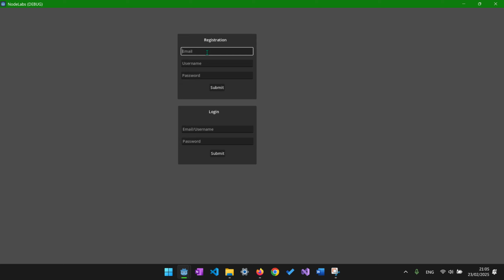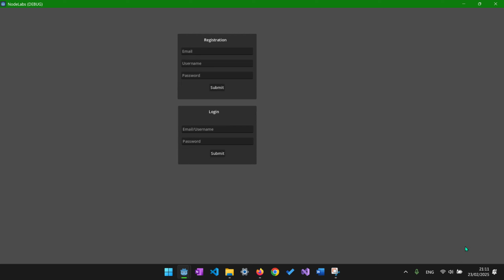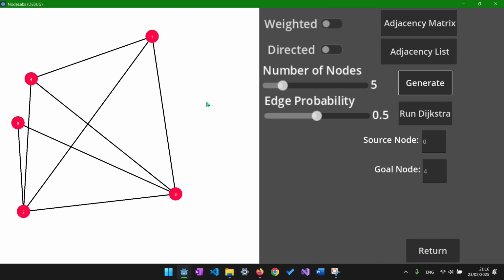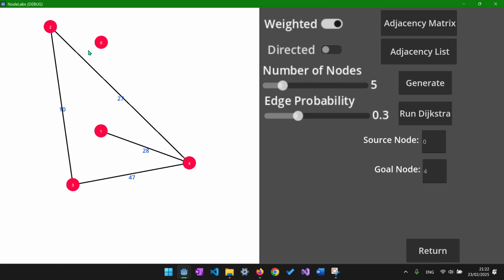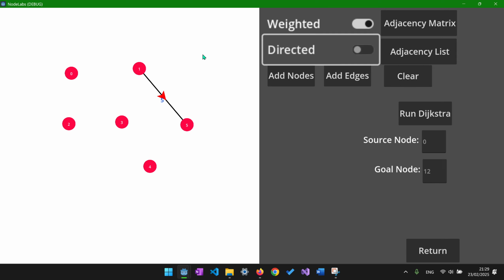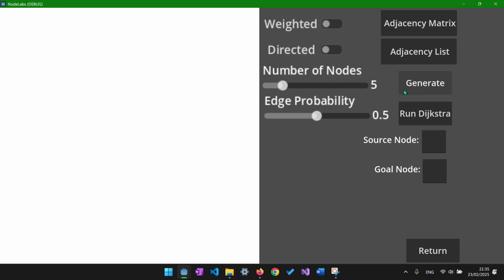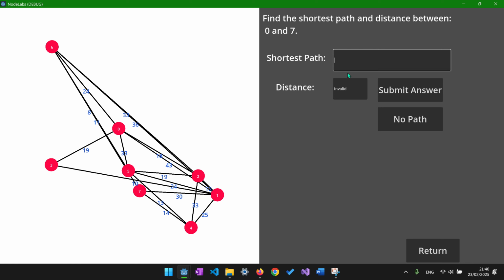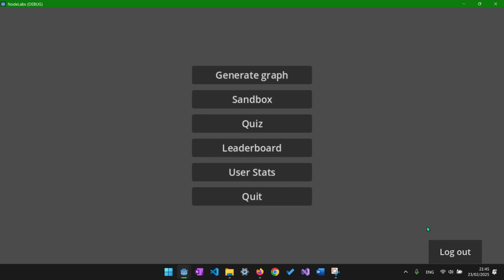Node Labs Post Development Testing Video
Sorry about the croaky voice, deep breathes and cough sweet noises, I had a rather sore throat when recording the video.